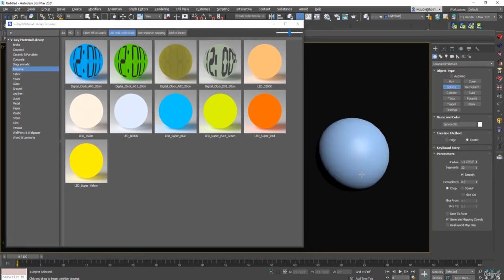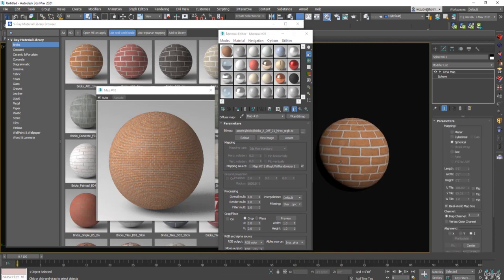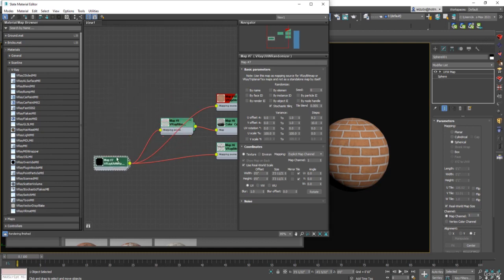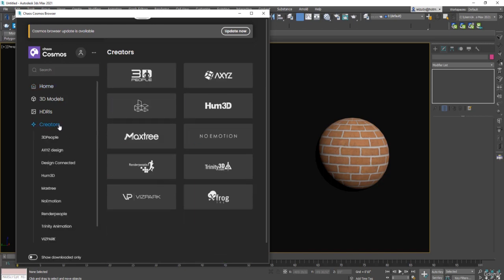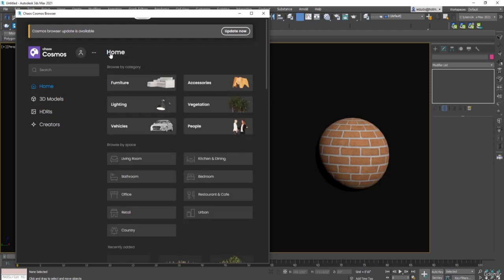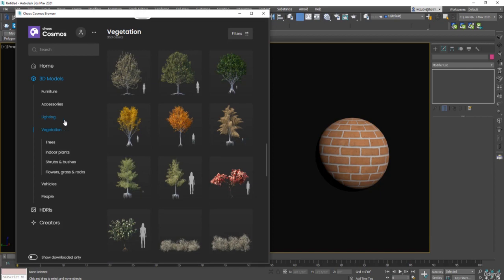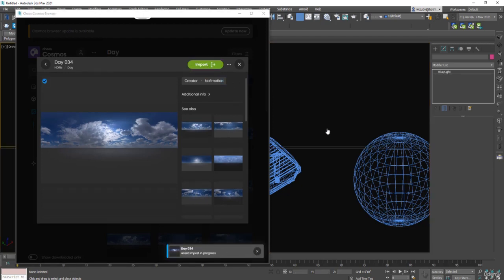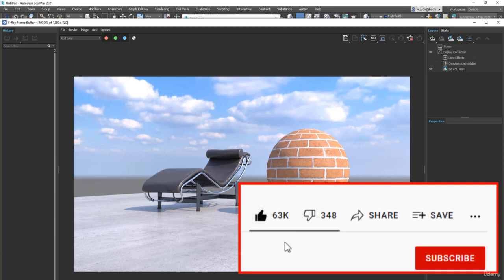33 VRay Cosmos and Material Library (3ds-Max + Vray Complete Course)